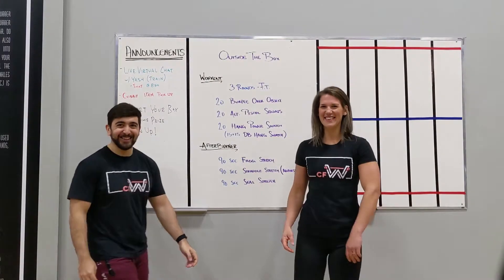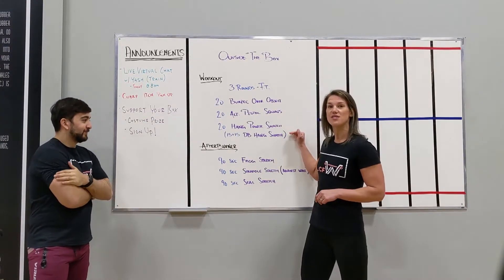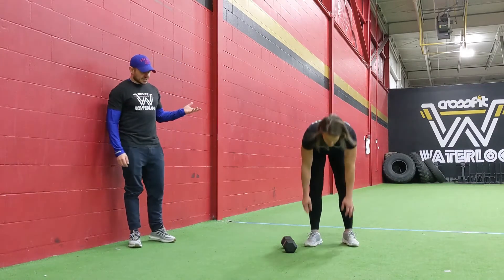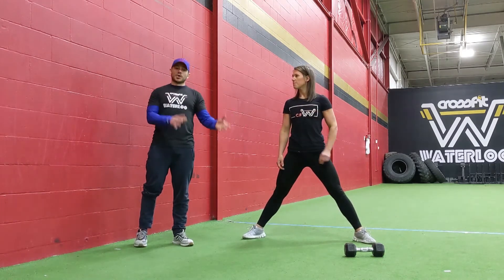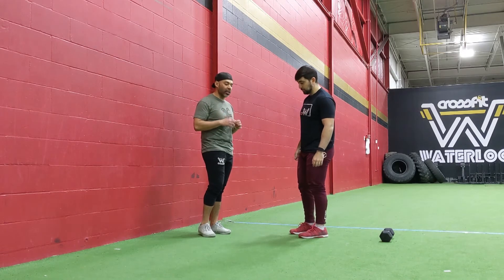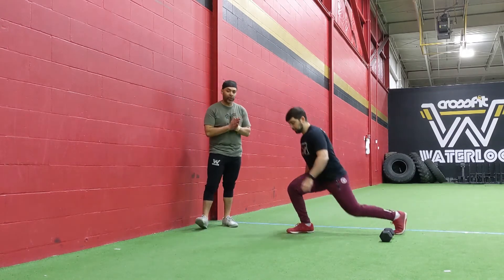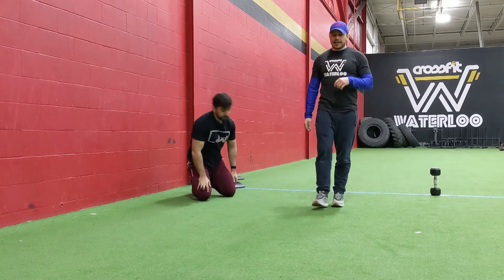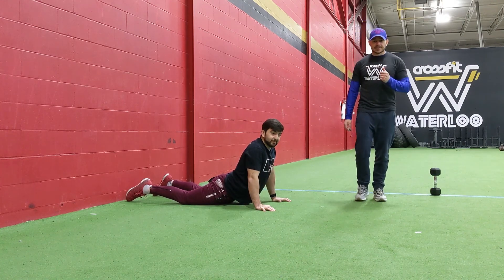OUTSIDE THE BOX // FRIDAY 4.17.2020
90 sec of Burpee Over Object
60 sec of Russian Twists
30 Alternating Lateral Lunges
20 Russian Swings + 20 Kettlebell Swings

3 Rounds - For Time
20 Burpee Over Object
20 Alt. Pistol Squats
20 Hang Power Snatch / 15+15 Dumbbell Snatch

90 sec Frog Stretch
90 sec Straddle Sit (Against Wall)
90 sec Seal Stretch (Hip Flexor)